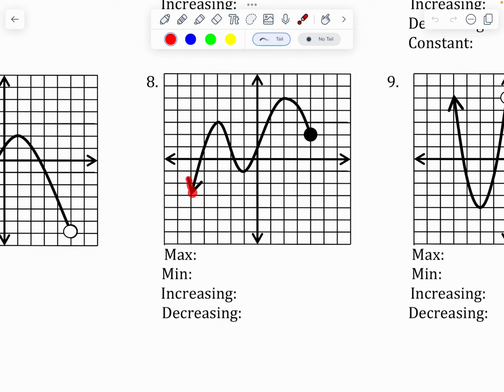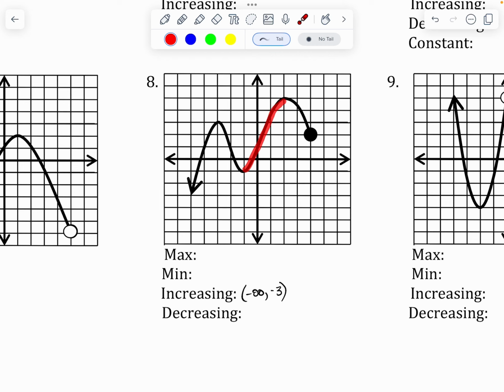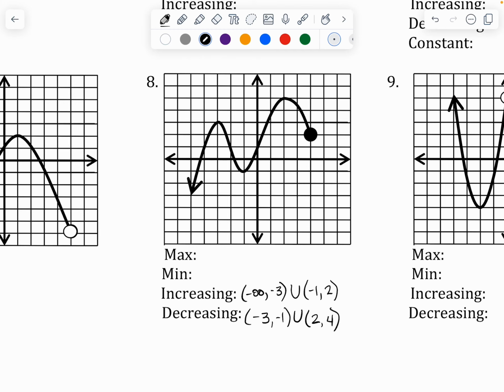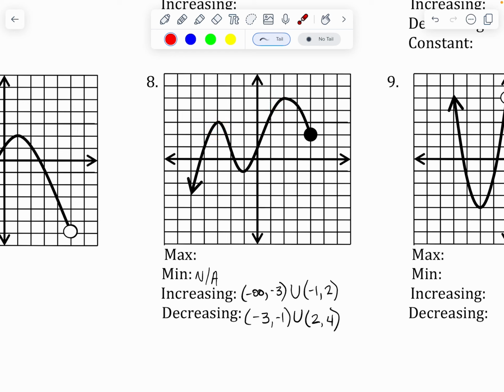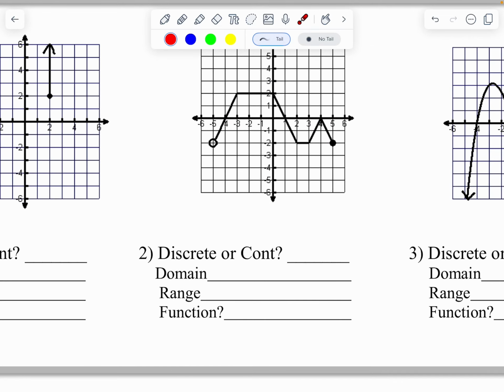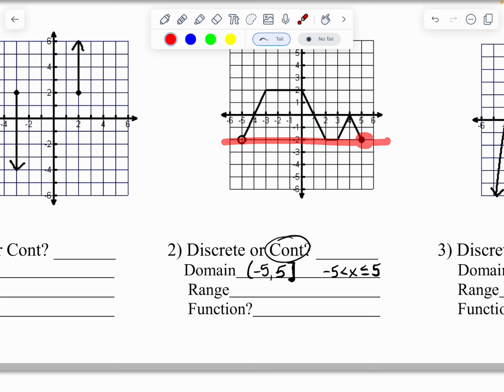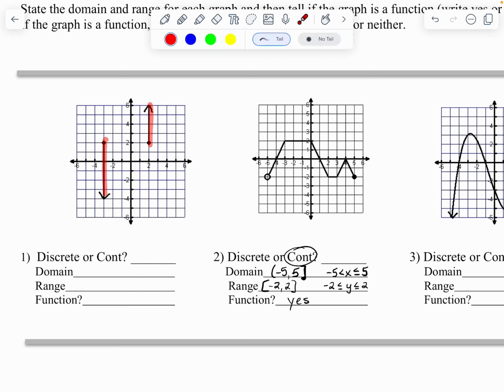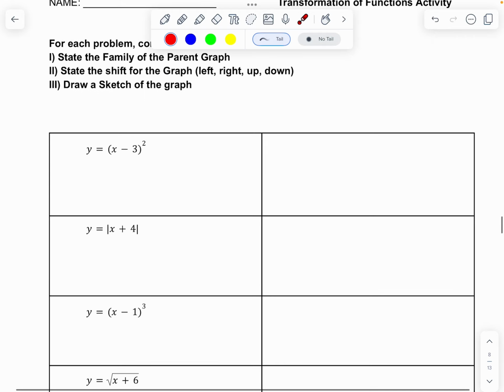Intervals of increasing/decreasing, domain/range, Max/min, transformations of functions